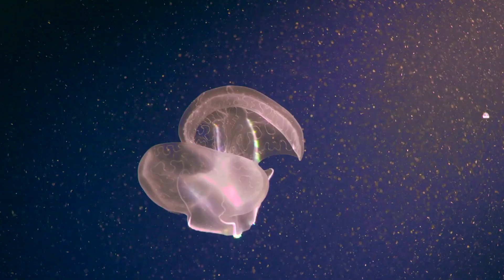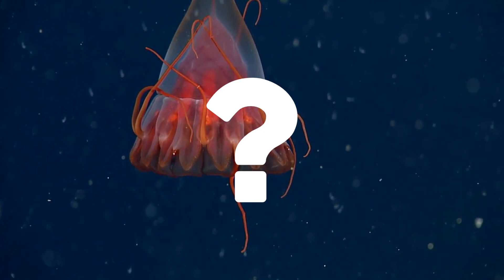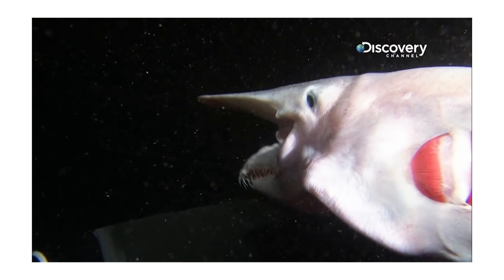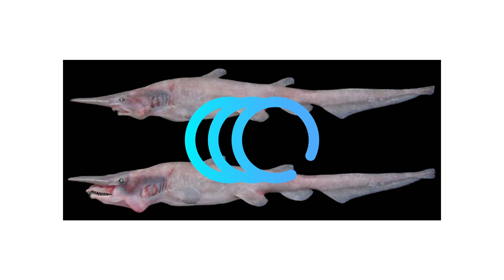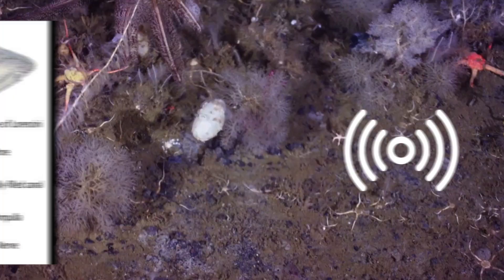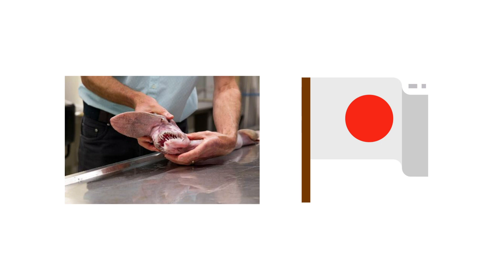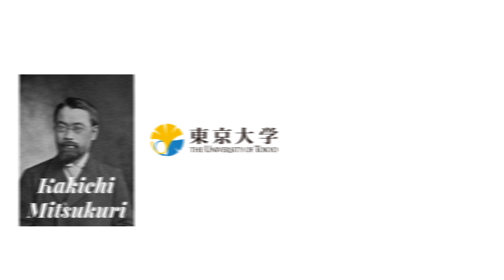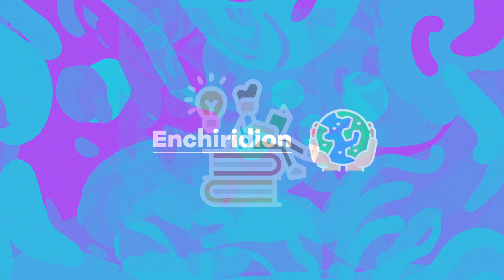Goblin Shark - Enigmatic Deep Sea Predator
Among the hidden depths of the ocean, lay mysterious and rare creatures seen by man by chance. Among these, there are creatures such as the Frilled Shark, the Giant Spider Crab, the Atlantic Wolffish, Giant Tube Worms, the Fangtooth Fish, the Six-Gill Shark, the Vampire Squid, and the Pacific Viperfish.

So, what is the taxonomy and history of the Goblin Shark? What is its phylogeny and evolution? What is the description of this shark? Which is its distribution and habitat? And what about its biology and ecology? These are just some of the questions we’ll explore in this two-part video series.

The Goblin Shark, one of the rarest species of deep sea shark and also called a “living fossil”, as it is the only extant, or members of a group that are still alive, of the family Mitsukurinidae, an 125-million-year-old lineage.

It is a bubblegum pink-skinned beast, known for its flattened, elongated snout, and highly protrusible jaws packed with nail-, fang-like teeth.

It is usually between 10 and 13 feet when mature, though a specimen reached 18-20 feet in length, rivaling the Great White Shark at around also 20 feet in length (maximum).

And what in the world are ampullae of Lorenzini? They are special sensing organs called electroreceptors--capable of perceiving natural electrical stimuli, forming a network of jelly-filled pores.

In an 1898 issue of Proceedings of the California Academy of Sciences, American ichthyologist David Starr Jordan, or one who studies fish, described the Goblin Shark as a new species, genus, and family. He based this on his account of an immature 3.5-foot-long male caught in Sagami Bay near Yokohama, Japan. The specimen had been acquired by naturalist and shipmaster Alan Owston, who gave it to Professor Kakichi Mitsukuri at the University of Tokyo, who brought it to Jordan.

Phylogenetic studies based on morphology have usually classified the Goblin Shark as the most basal, or primitive member of the order Lamniformes, also known as Mackerel Sharks. Lamniformes includes a diverse group of sharks such as the Great While Shark as well as the Megamouth Shark, with specific characteristics.

See you on next week’s episode, where we will conclude this two-part series.

Table of Contents:
0:00 - Introduction
1:09 - Introduction Questions
1:30 - Introduction to the Goblin Shark
1:48 - Mitsukurinidae
2:51 - Brief Description of the Goblin Shark
3:03 - Size
3:16 - Habitat
3:51 - Introduction to Goblin Shark Anatomy
5:15 - Ampullae of Lorenzini Functionality
5:35 - Prey
5:50 - Human interactions
5:58 - Status
6:12 - Taxonomy
8:15 - Phylogeny and evolution
8:56 - Introduction to Goblin Shark evolution
9:03 - Outro

Audio Source: 𝓈𝑜𝒸𝒾𝒶𝓁 𝒹𝒾𝓈𝓉𝒶𝓃𝒸𝒾𝓃𝑔 𝟤  (no copyright lofi beats)

Sources:
Bizer, S. (n.d.). Mitsukurina owstoni (Elfin shark).
Conger, C. (2008, May 30). Why are goblin sharks called that?
The Goblin Shark. (2018, May 18).
Goblin Sharks ~ MarineBio Conservation Society. (2020, May 25).
Mitsukurina owstoni. (2019, December 12).
Mitsukurinidae. (2020, October 10).
Scapanorhynchus. (2020, September 15).